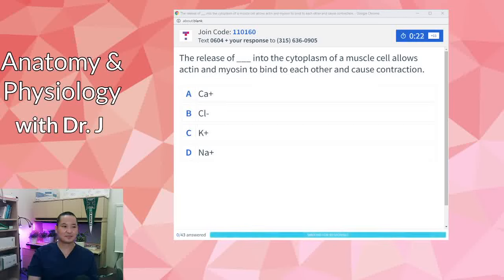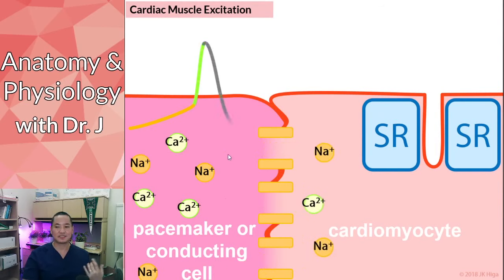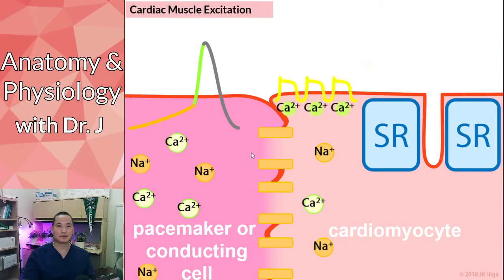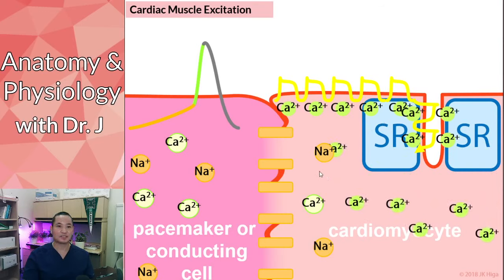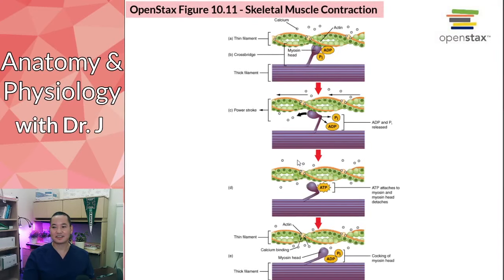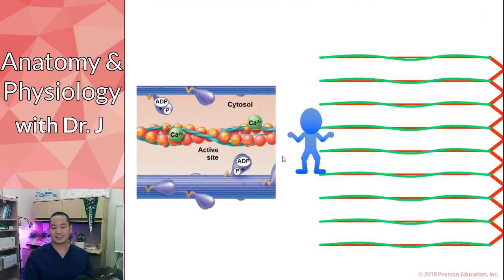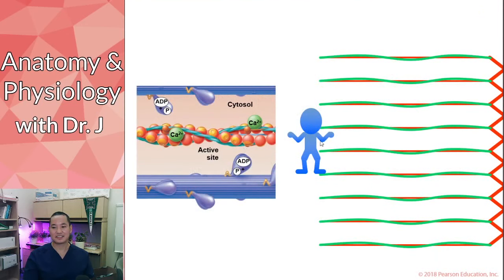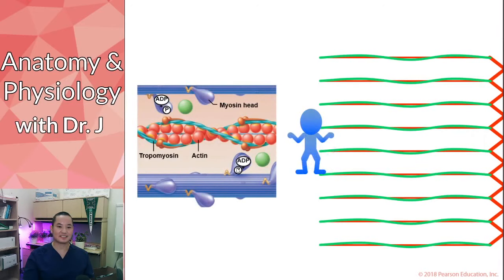PHYL 142 | Cardiac | Action Potentials & Cardiomyocyte Contraction; Feb 24th Closing Comments